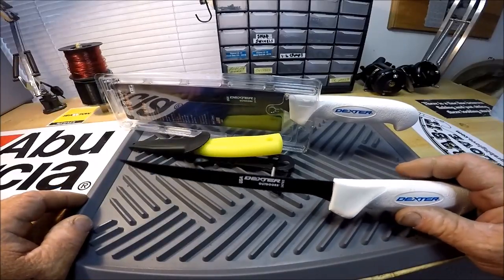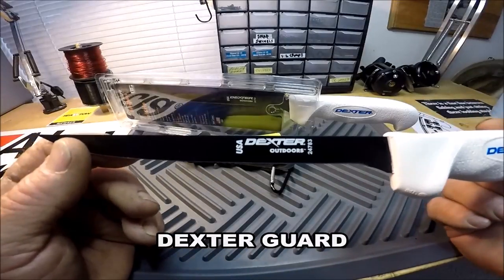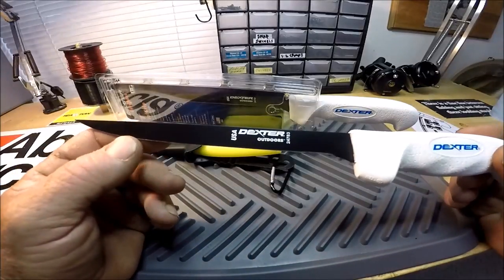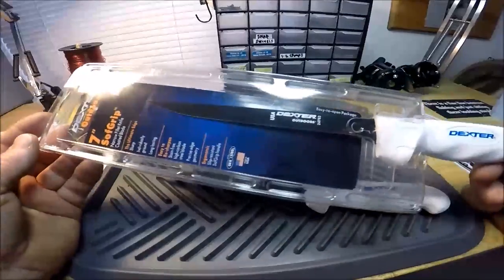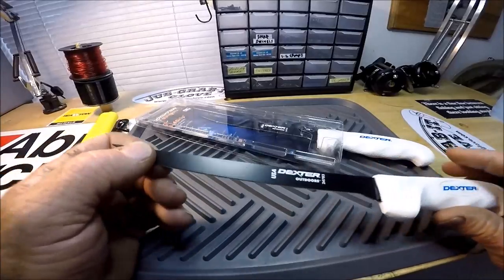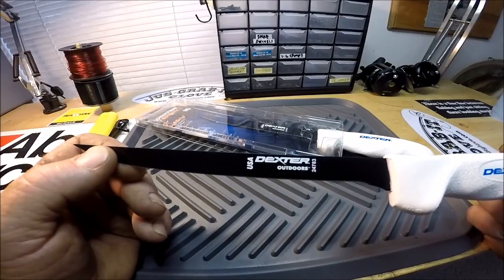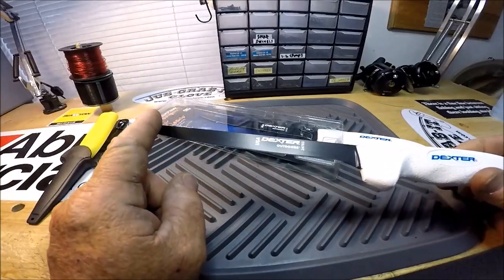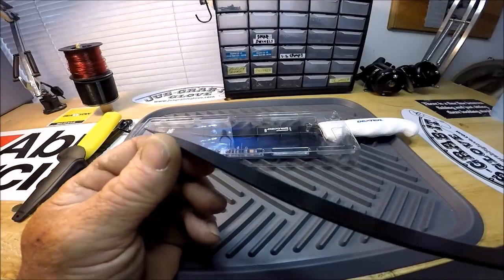''DEXTERGUARD'', THE BEST DEXTER FILLET KNIFE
"JETTYWOLF TOOLS OF THE TRADE"   - 4/15/18

A ""SHOW-N-TELL"",  ABOUT A FILLET KNIFE I'VE WANTED TO TRY OUT SINCE I FIRST SAW IT.  I BELIEVE THIS WILL BE THE BEST DEXTER FILLET KNIFE, I'LL EVER USE. AND I'VE USED A LOT OF THEM. ALONG WITH MANY OTHER FILLET KNIVES.  I LIKE KNIVES, FISH CLEANING AND FILLETING. AND ALL THINGS TO DO WITH MAKING MY CHARTER FISHING DAYS GOING SMOOTHLY.

NOT A REVIEW, JUST A ""SHOW-N-TELL"" RIGHT NOW. REVIEWS ARE DONE ONLY AFTER EXTENSIVE USE.

Dexter Outdoors 7" Narrow Fillet Knife Coated Blade 24783:
Protective Sheath

I WILL FOLLOW-UP, AND YOU WILL SEE THIS FILLET KNIFE IN ACTION, IN UP COMING VIDEO'S.

Capt Dave's Sport Fishing, Jacksonville Florida. Inshore/Coastal charters 12 months a year, 7 days a week, since 1996. Your largest, safest, most family friendly charter boat in Jacksonville.